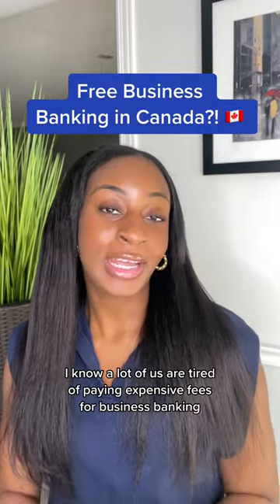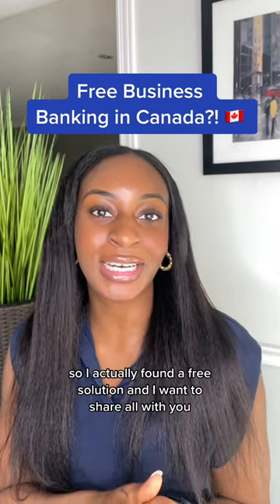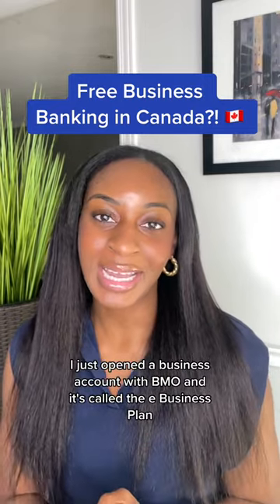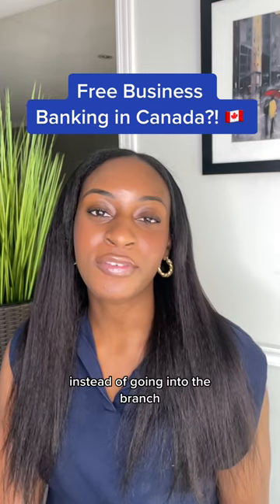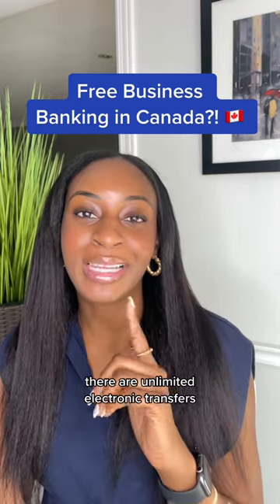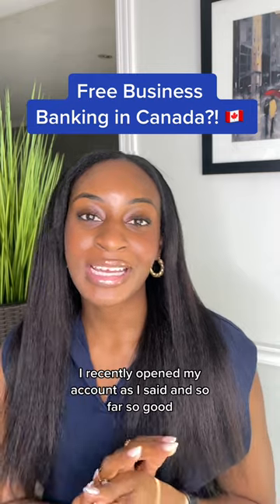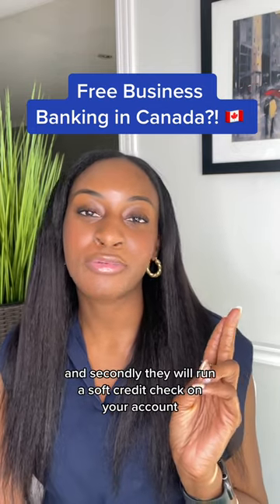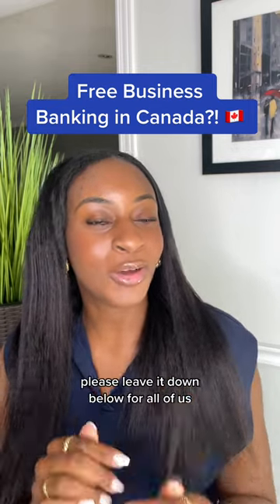Free Business Banking In Canada?!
Business banking is typically expensive, so when I found out about the eBusiness plan from BMO, I hopped on it real quick by going into my local branch.

The account is great for those who only need online bank services or ATMs. Once you actually need to speak to a teller, you pay for that interaction.

The eBusiness Plan has:
- No monthly fee
- No minimum balance
- Unlimited electronic transactions
- The ability to apply for a credit card

Just go into the branch with your business details, whether you are a sole proprietor or a corporation.

One thing to note is that they will do a soft credit check on you before they open it.

So far I’m enjoying using it! Does anyone else use this account? Do you like it?

If you know better accounts, let us know by commenting down below!

xo,
Reni